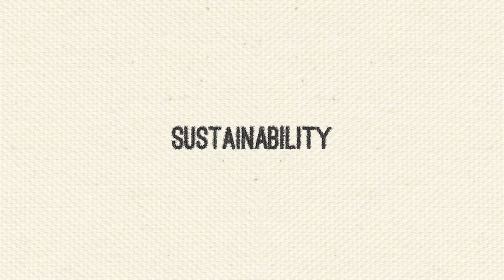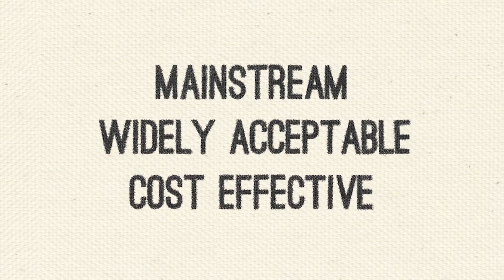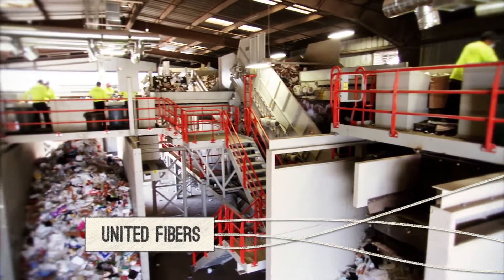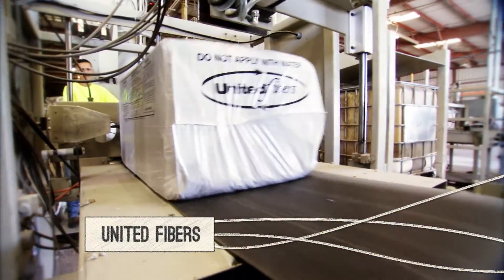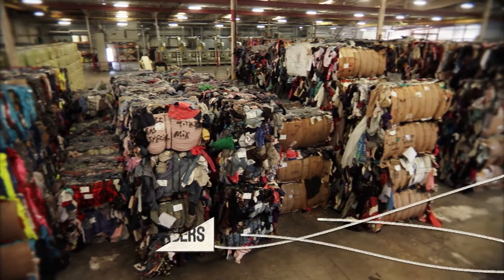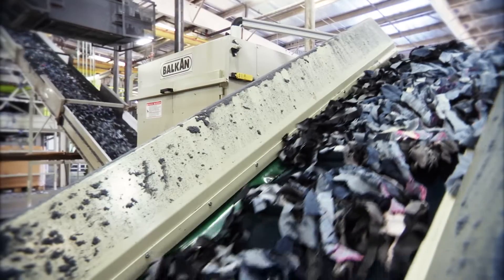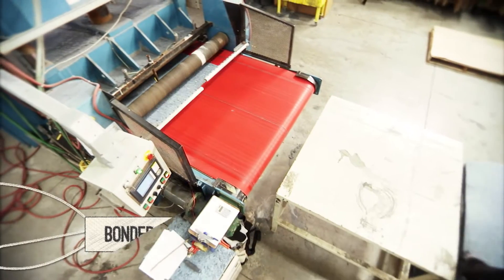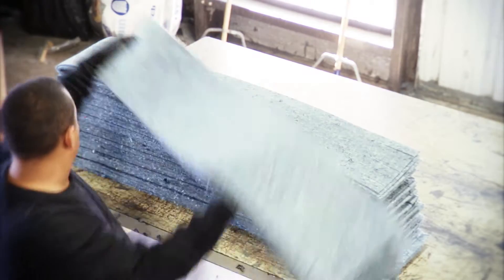Our Recycling Family: United Fibers, Phoenix Fibers & Bonded Logic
In Chandler, Arizona three companies are working together to take sustainability to a new and higher standard in the recycling industry. United Fibers, Phoenix Fibers and Bonded Logic are working together to take materials that have been collected for recycling and turn them into high quality and cost effective insulation products for several industries. Their creative approach with cutting edge technology and human ingenuity have allowed them to create a number of great products.